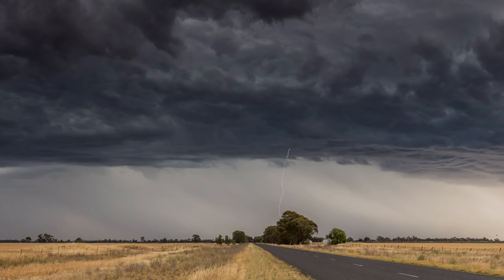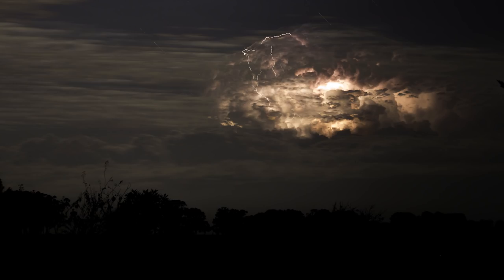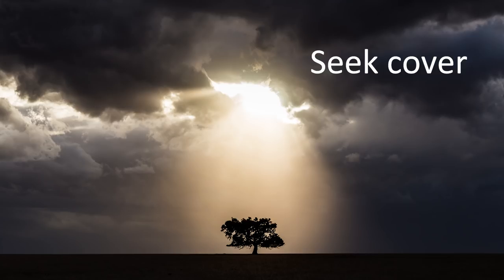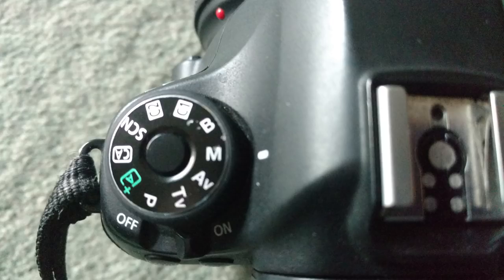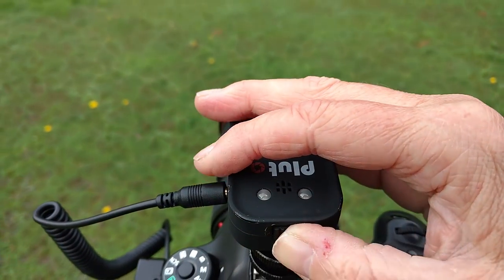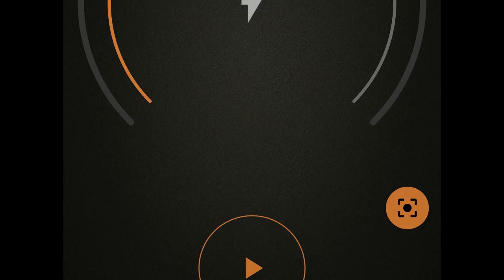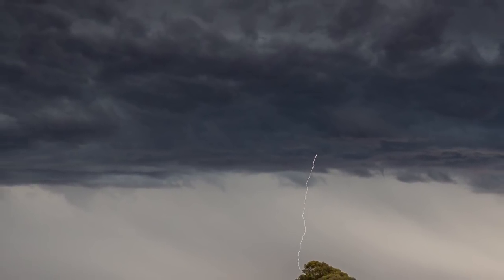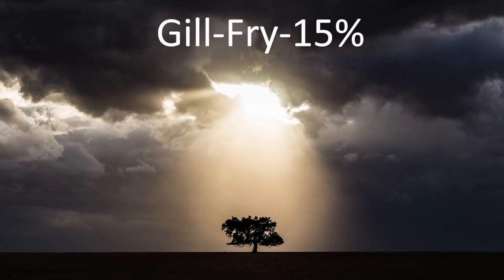How to photograph lightning - Pluto Trigger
In this video, I have teamed up with Anthony Lombardi from Fluid Images to help give you step by step instructions on how to use the Lightning mode on the Pluto Trigger.
At checkout - enter the code